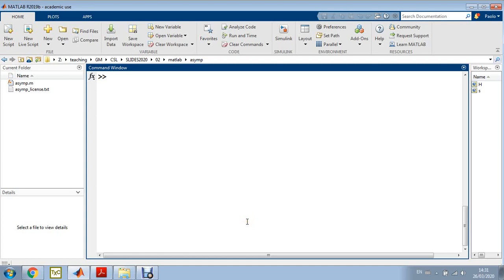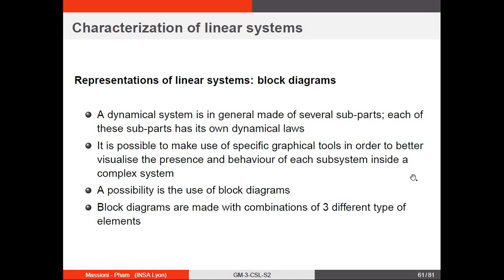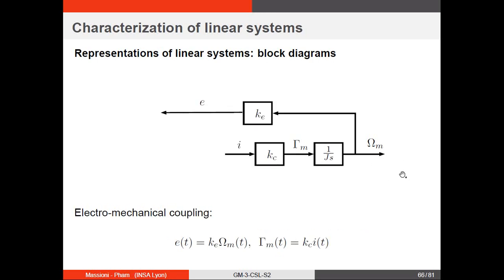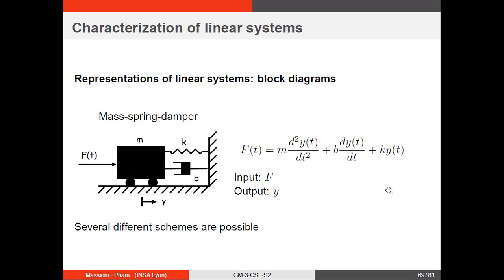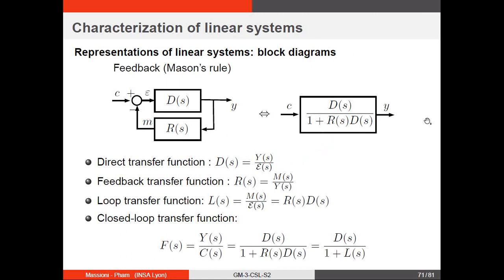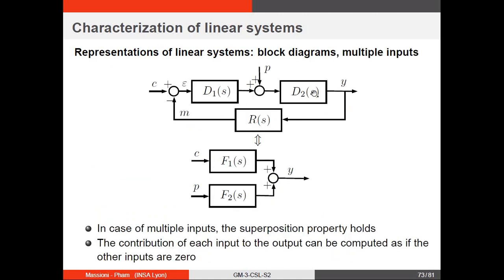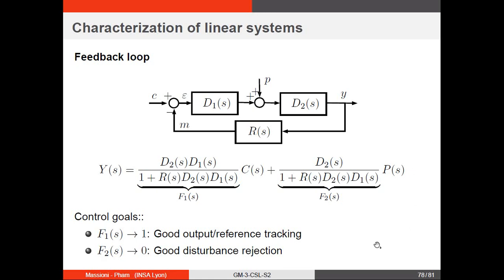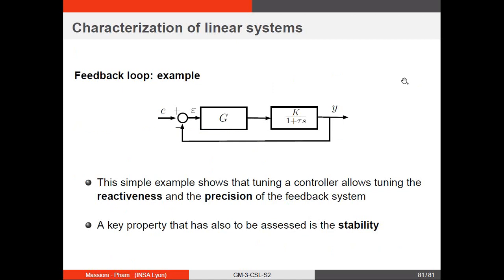csl 02 3/3